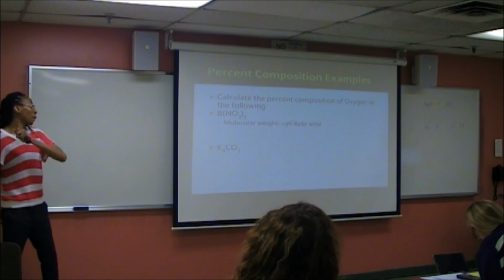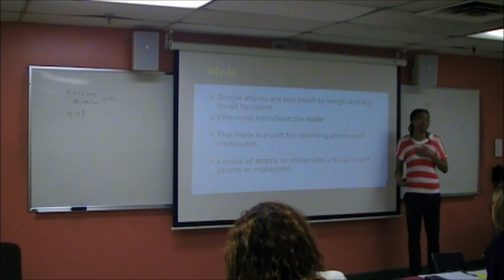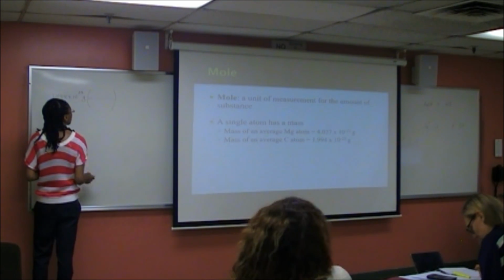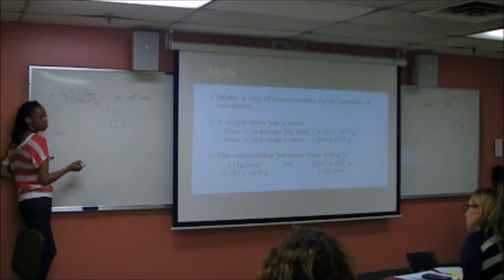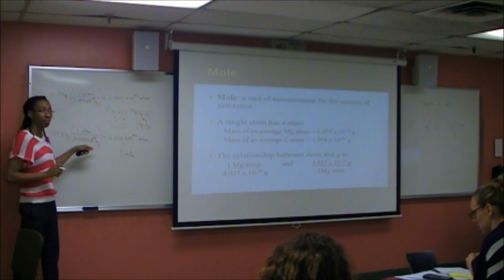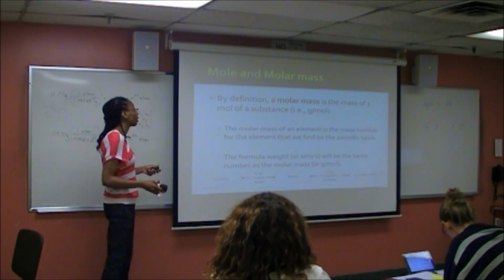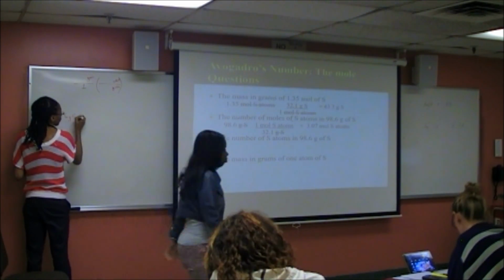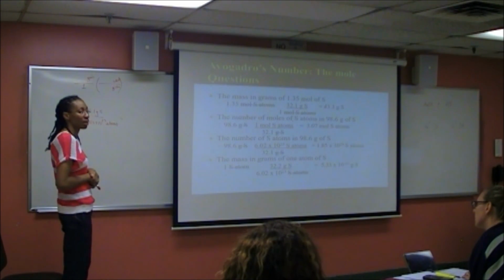General Chemistry 1: Chapter 3e Percent Composition and Mole